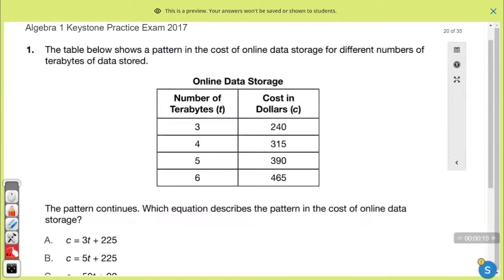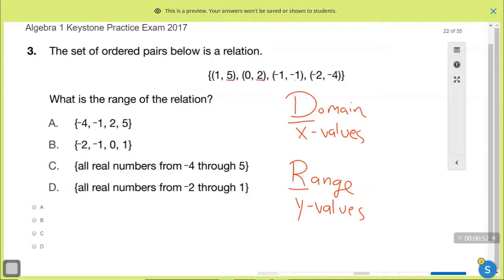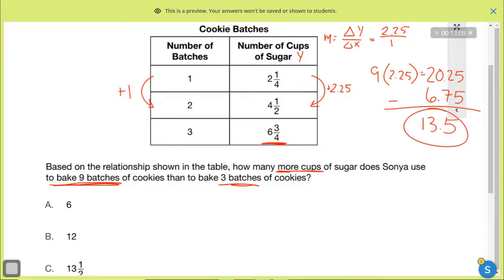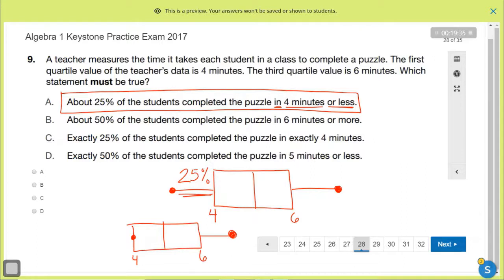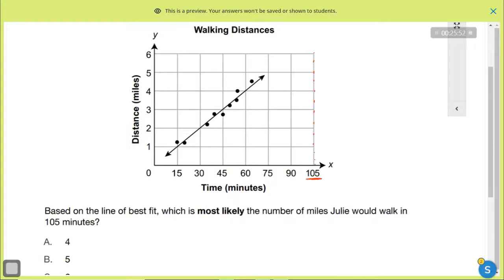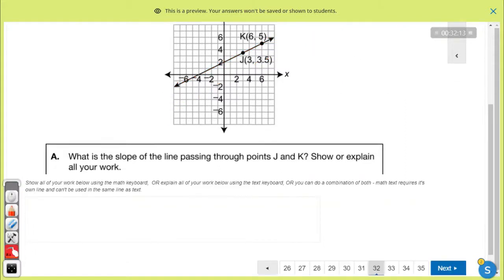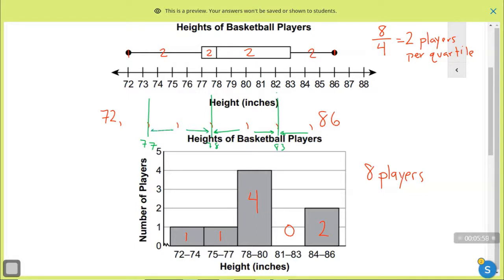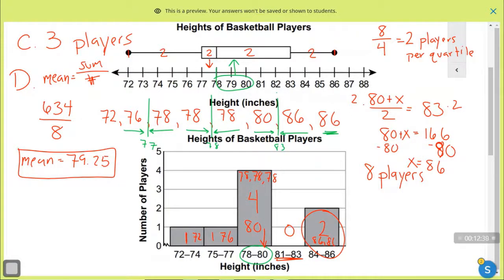Algebra 1 Keystone Practice Exam 2017 Module 2 Solutions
This lesson explains the solution to each of the problems from Module 2 of the PA Algebra 1 Keystone Exam 2017 Item and Scoring Sampler. The best way to learn from this video is to pause it at the start of each problem to try and complete it on your own first, then unpause it to watch the solution.